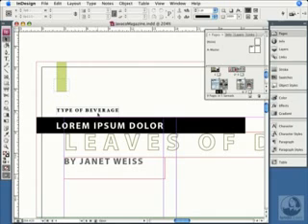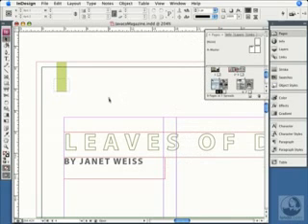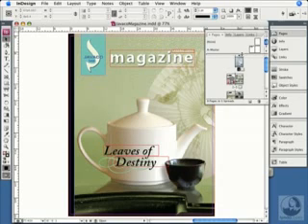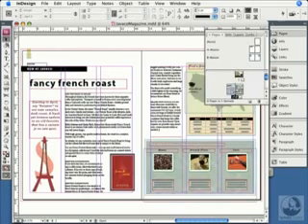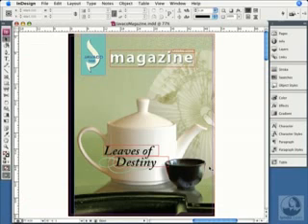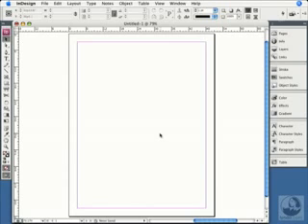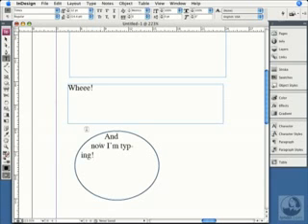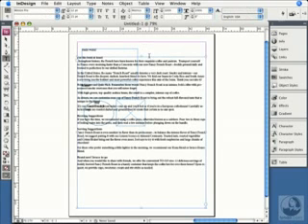เรียน indesign cs3